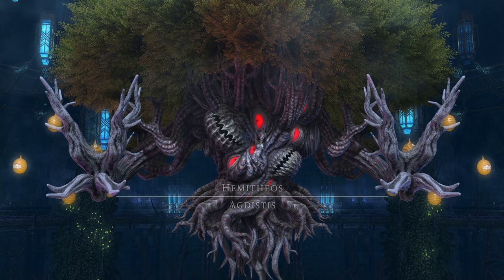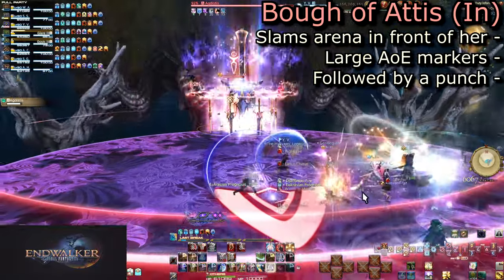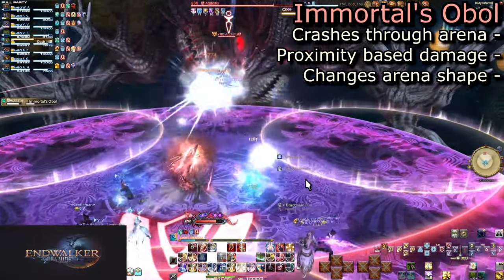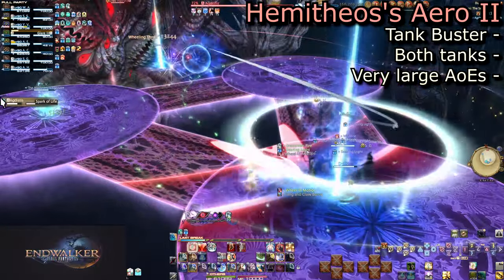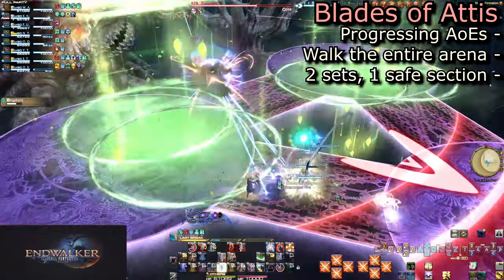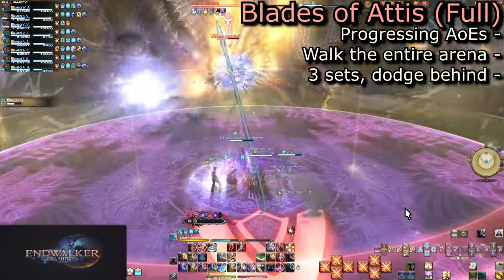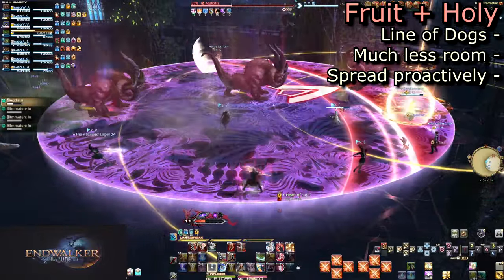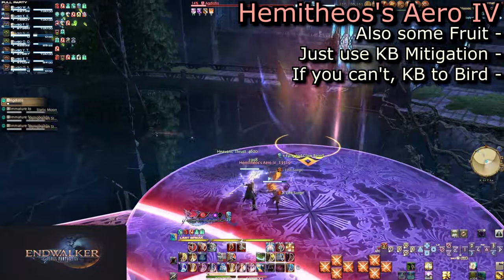FFXIV: Pandaemonium - Abyssos: The Seventh Circle (Normal) Guide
Welcome to the third Abyssos fight! Here we have a Tree! The Larch!. The... Larch. Anyway this seems to be the one that gives people the most trouble, being heavily reaction based.

Timestamps:
Intro: 0:00
Auto Attacks: 0:24
Bough of Attis (In): 0:37
Hemitheos's Holy: 1:16
Hemitheos's Glare III: 1:30
Bough of Attis (Out): 1:46
Immortal's Obol: 2:09
Changed Arena Bough of Attis (In): 2:39
Hemitheos's Aero II: 2:56
Spark of Life: 3:11
Forbidden Fruit (Dogs): 3:26
Blades of Attis: 3:52
Forbidden Fruit (Birds): 4:16
Changed Arena Hemitheos's Glare III: 4:40
Blades of Attis (Full): 5:00
Forbidden Fruit + Hemitheos's Holy: 5:17
Forbidden Fruit + Bough of Attis (Out): 5:44
Forbidden Fruit + Burst: 6:08
Forbidden Fruit + Hemitheos's Aero IV: 6:36
Outro: 7:06